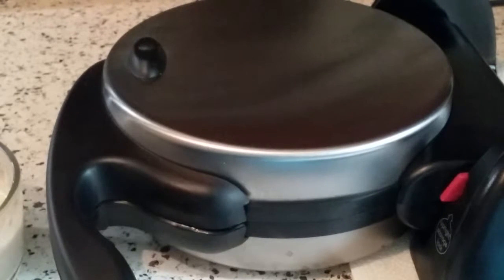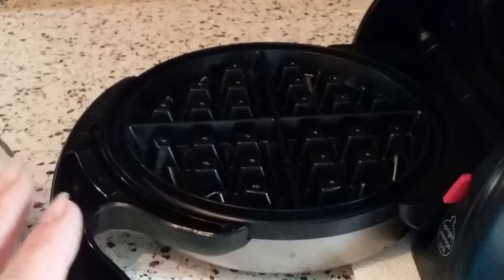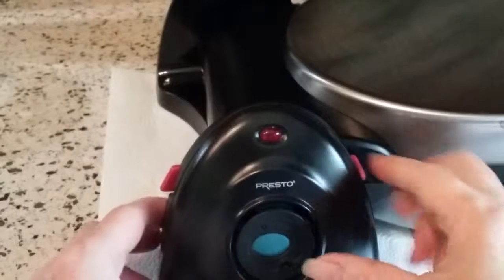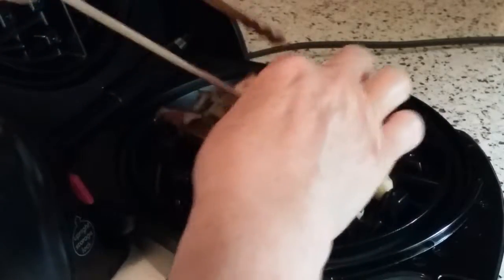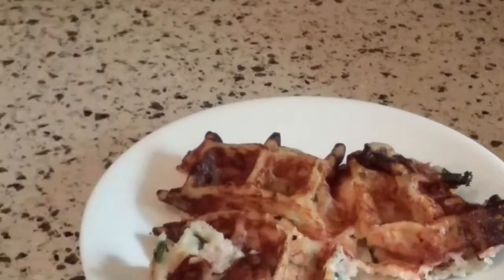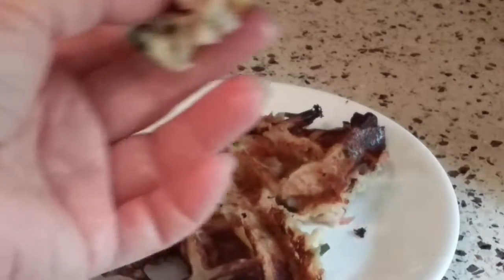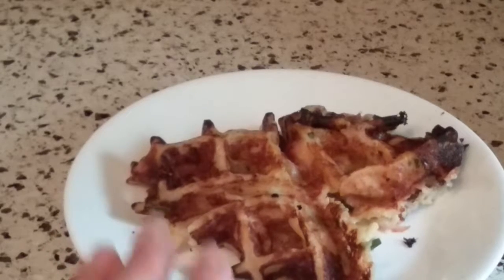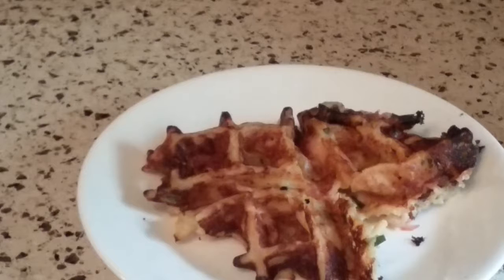Ham & Cheese Waffle in the Presto Flipside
In this video I make a quick ham & cheese waffle in the Presto Flipside Belgian waffle maker. I love using this iron for all kinds of foods and snacks!